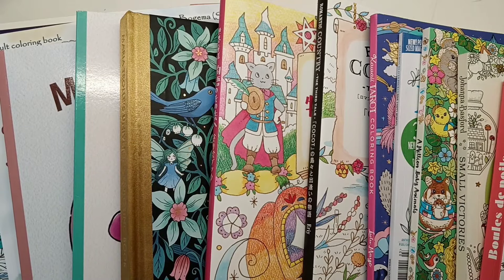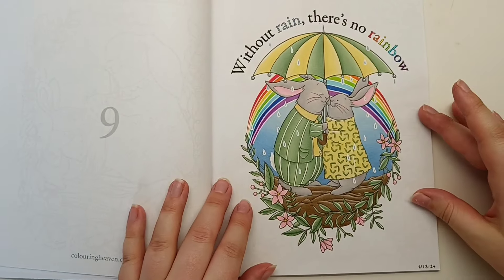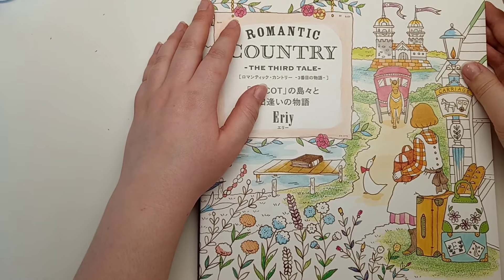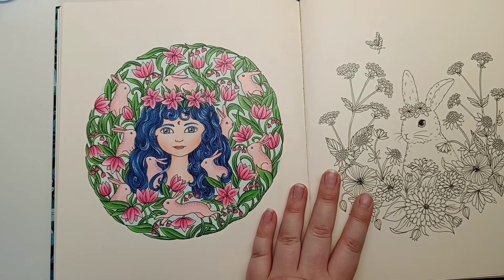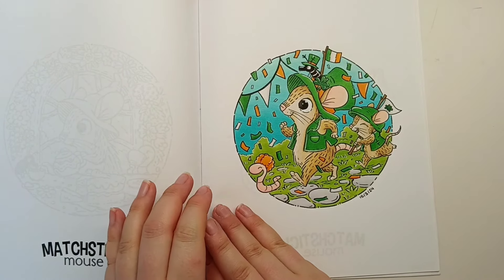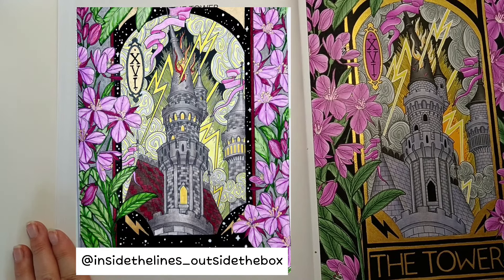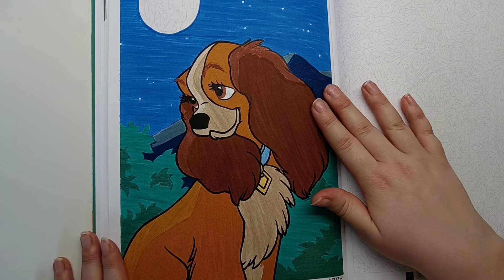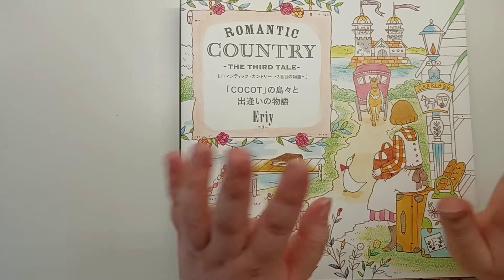March 2024 Completed Pages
Here are all of my completed pages for March 2024 -  I managed to colour 24 pages this month so I hope you enjoy 🥰

Amazon Colouring Book Wishlist

Amazon Colouring Supplies Wishlist